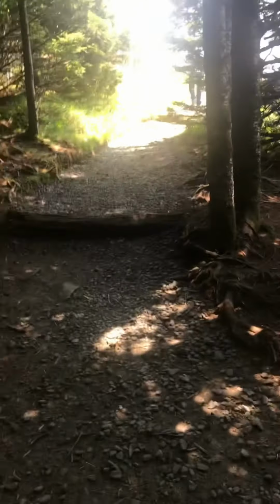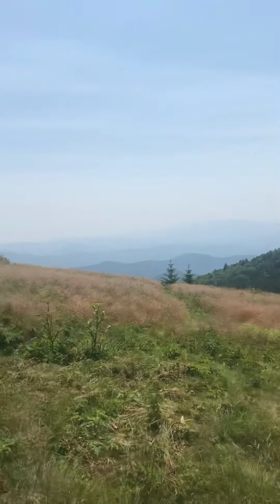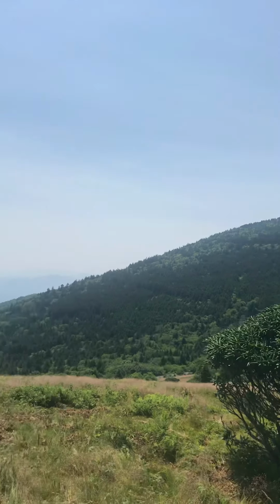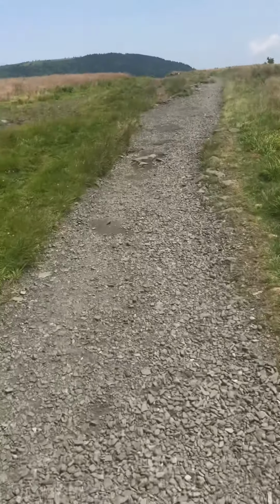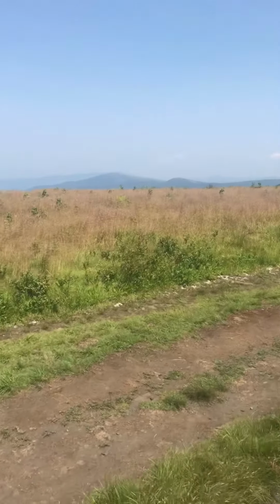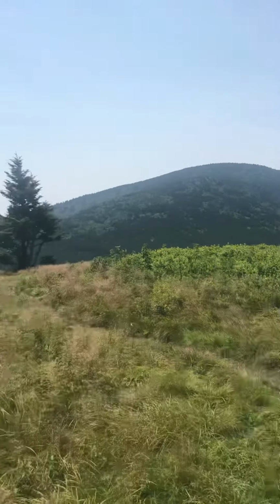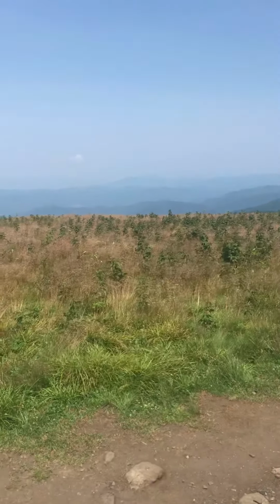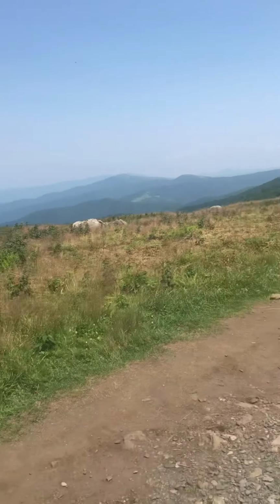Hiking the Appalachian trail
Hiking outdoors